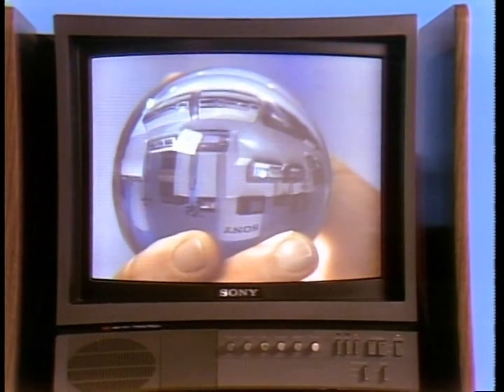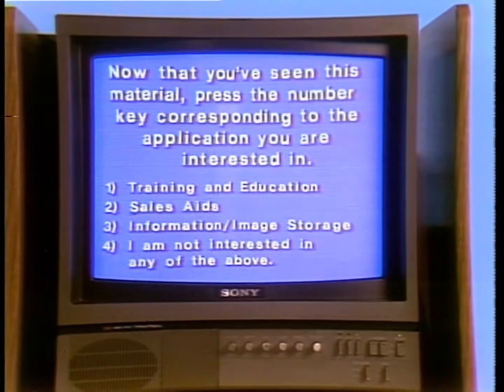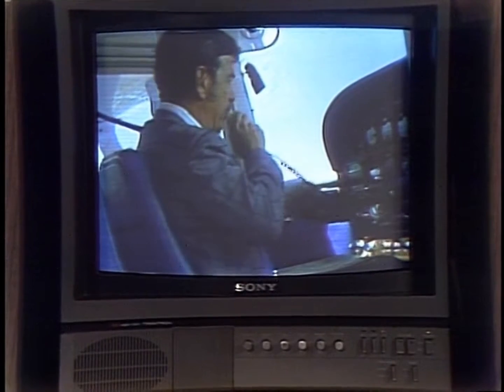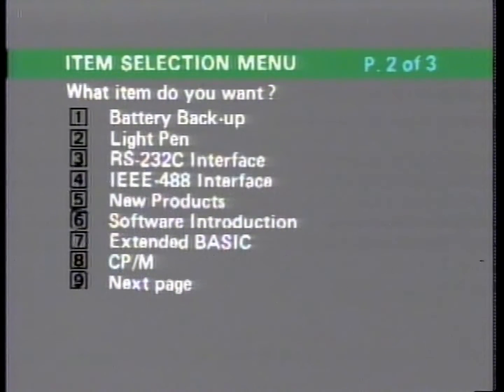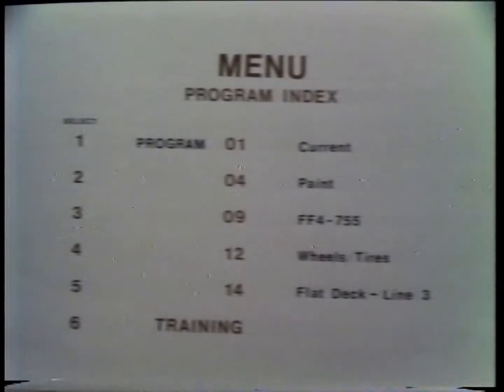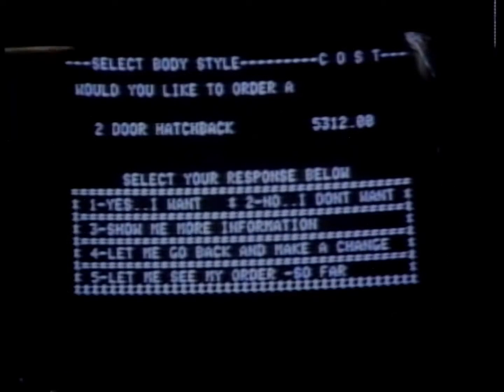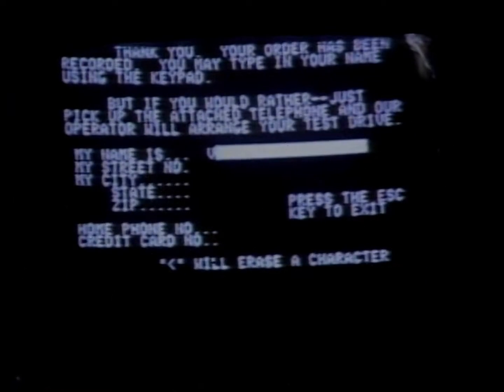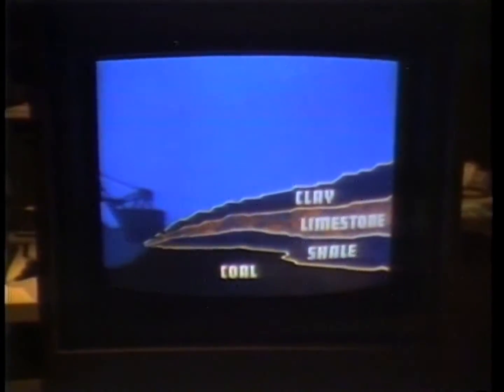1982 Sony industrial-use laserdisc demo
This model player was mainly used at Ford dealers as well as Disney World. Laser rot on this disc gets worse towards the end.